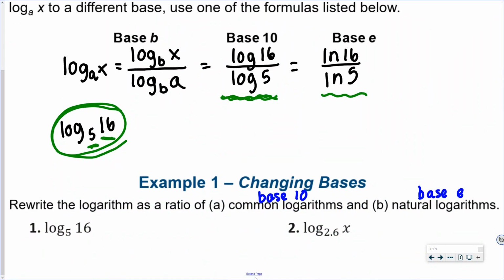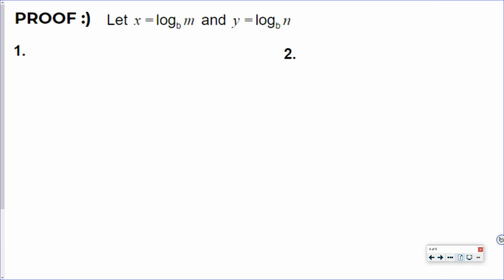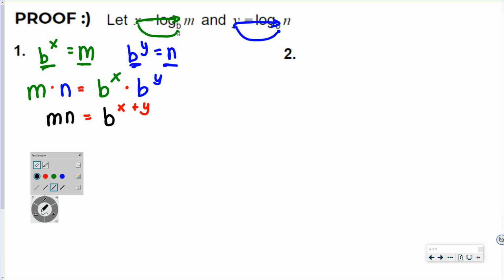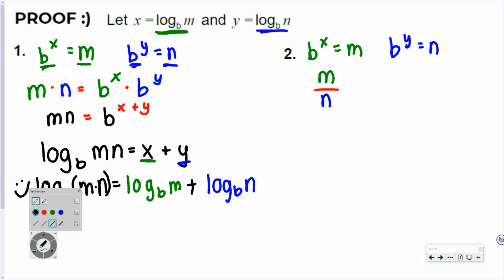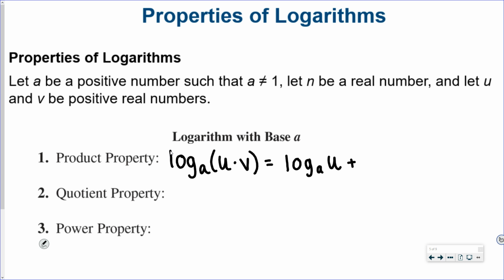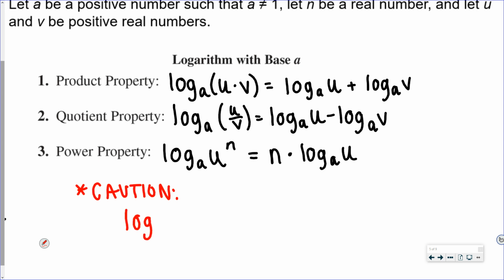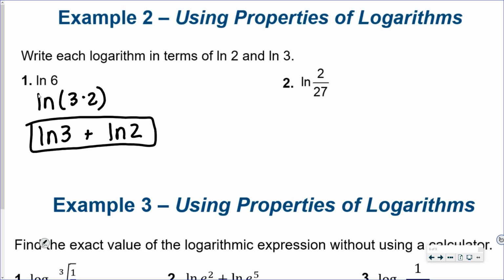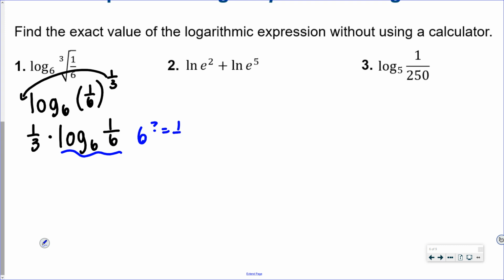Lesson 3.3 Day 1 (11/10) - Pre Calc